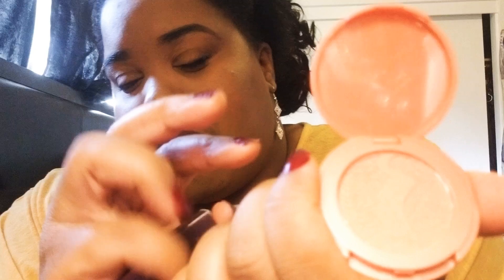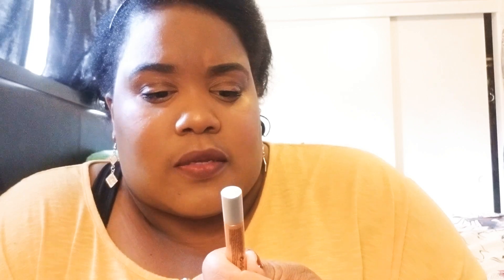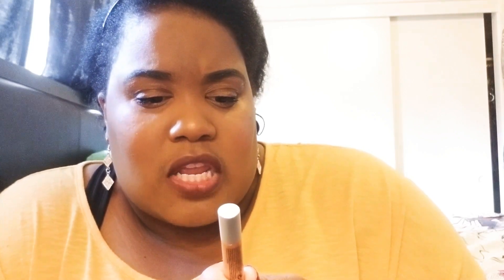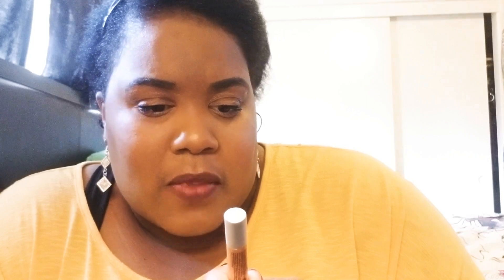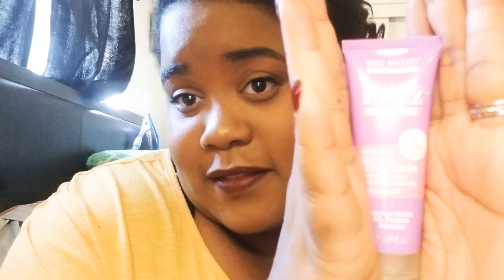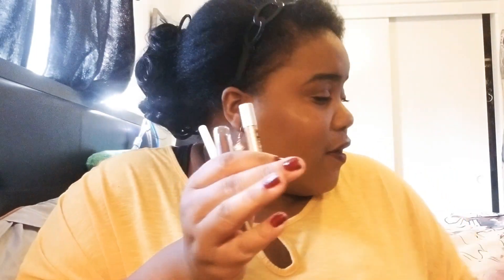My November Ipsy Bag 2018👜